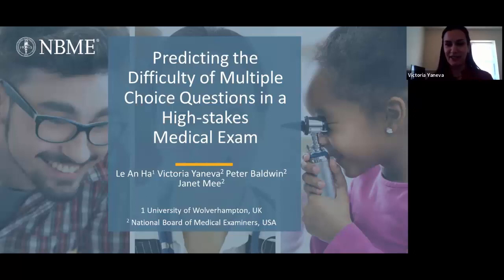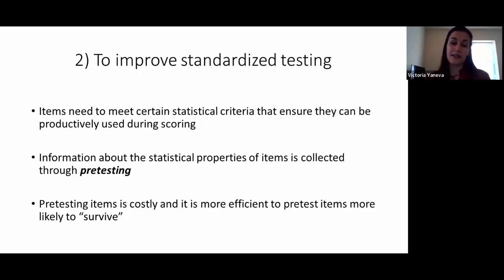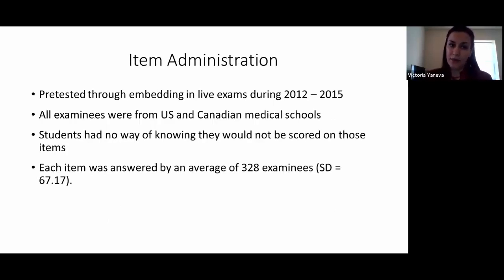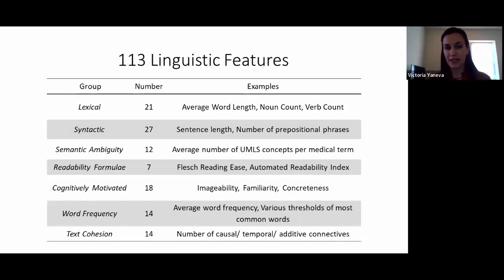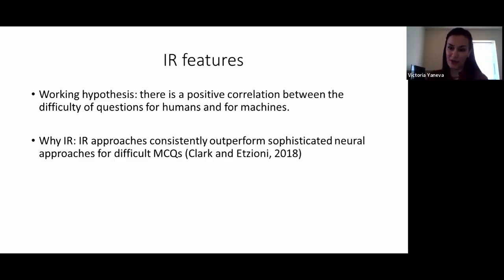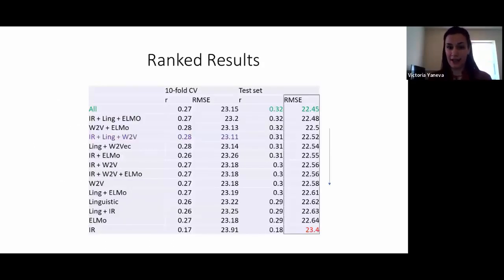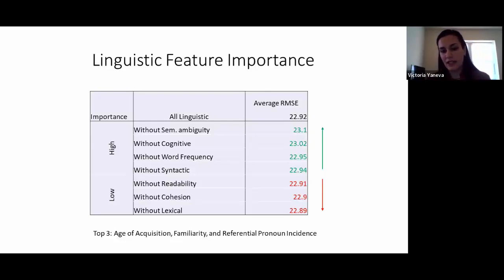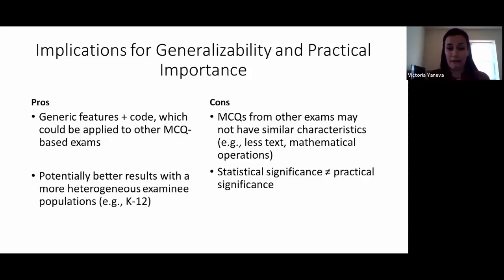Presentation A10-P3: Predicting the Difficulty of Multiple Choice Questions in a High-stakes ...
Speaker: Victoria Yaneva
Recorded: March 26, 2020
Invited paper: ACL SIG-EDU’19 best paper

Abstract:
Predicting the construct-relevant difficulty of Multiple-Choice Questions (MCQs) has the potential to reduce cost while maintaining the quality of high-stakes exams. In this paper, we propose a method for estimating the difficulty of MCQs from a high-stakes medical exam, where all questions were deliberately written to a common reading level. To accomplish this, we extract a large number of linguistic features and embedding types, as well as features quantifying the difficulty of the items for an automatic question-answering system. The results show that the proposed approach outperforms various baselines with a statistically significant difference. Best results were achieved when using the full feature set, where embeddings had the highest predictive power, followed by linguistic features. An ablation study of the various types of linguistic features suggested that information from all levels of linguistic processing contributes to predicting item difficulty, with features related to semantic ambiguity and the psycholinguistic properties of words having a slightly higher importance. Owing to its generic nature, the presented approach has the potential to generalize over other exams containing MCQs.